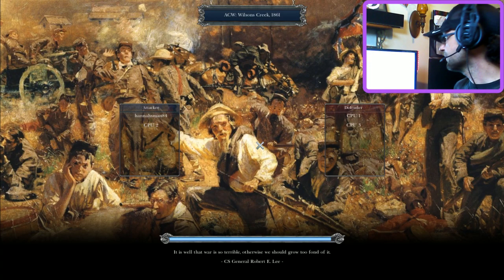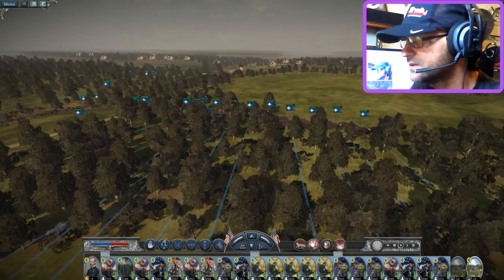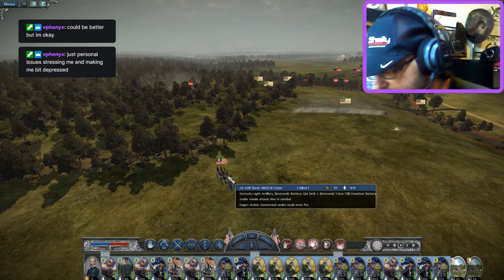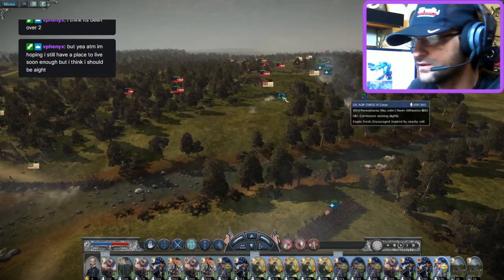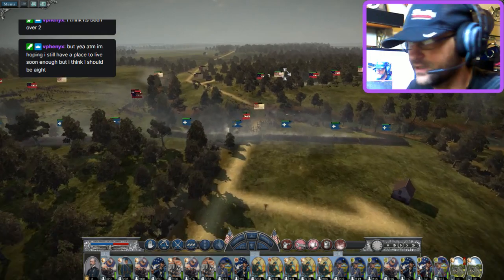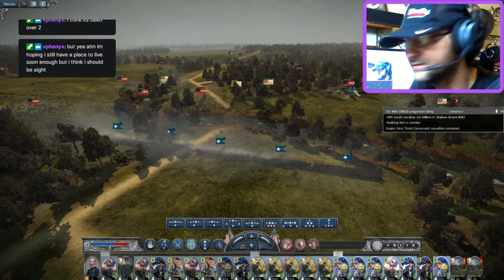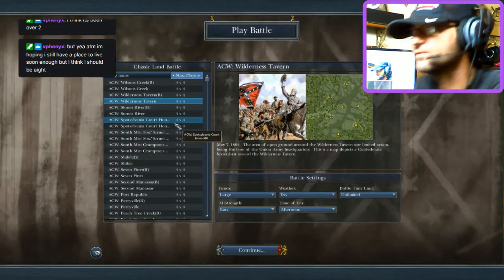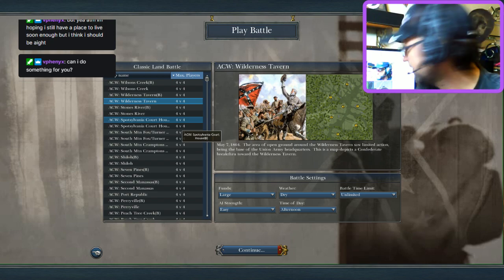wilsons creek acw 1 5 mod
this was a fun battle hope u all enjoy